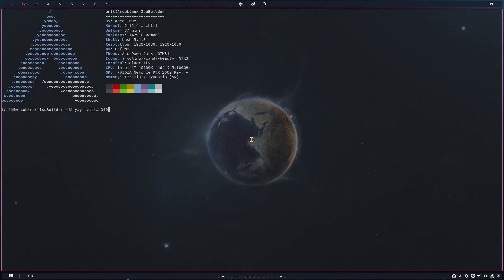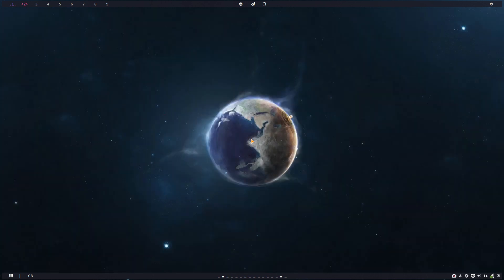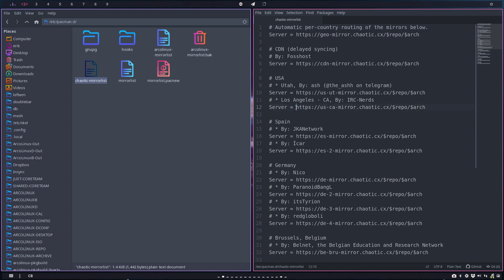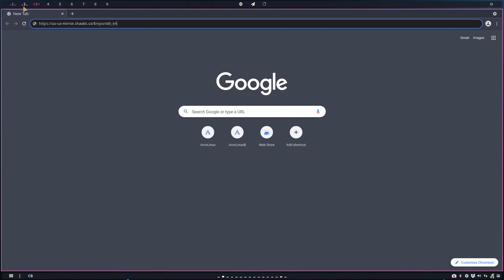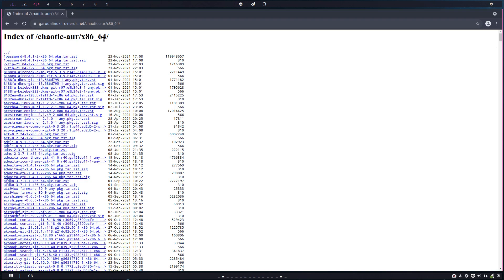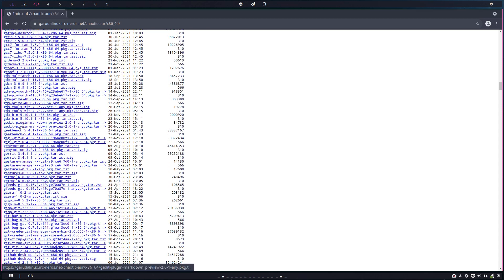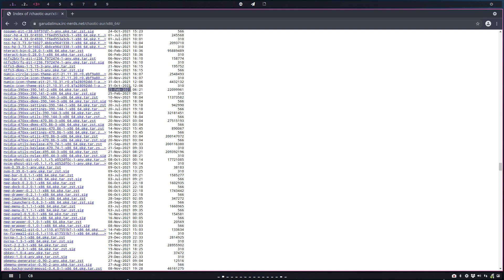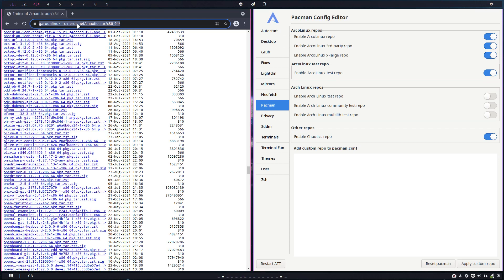ArcoLinux : 2368 How to quickly see via a browser what is on the Chaotic AUR server